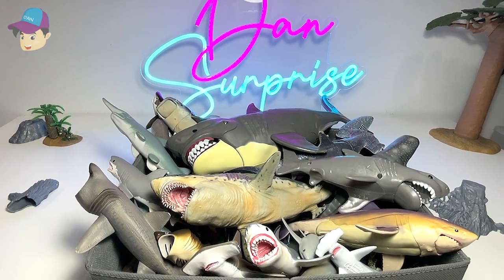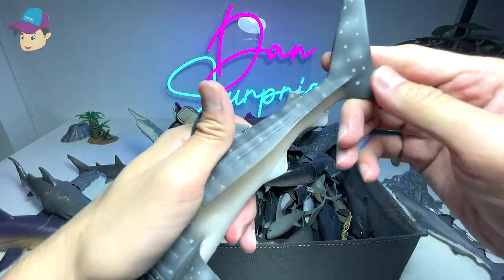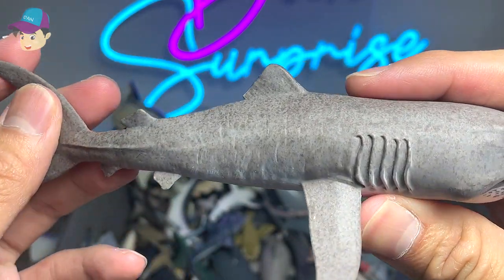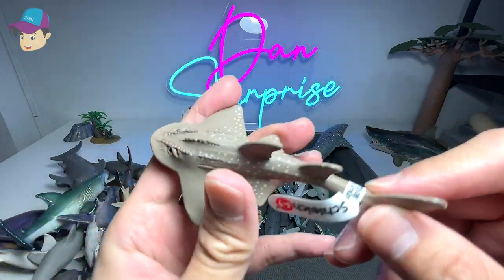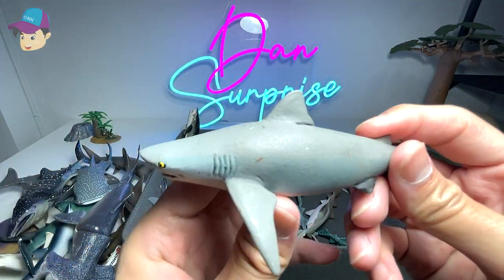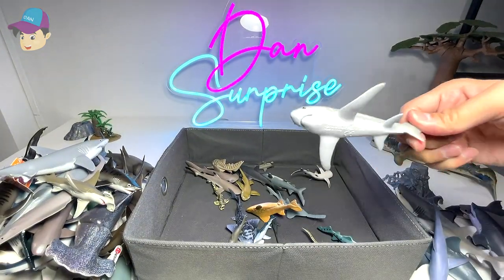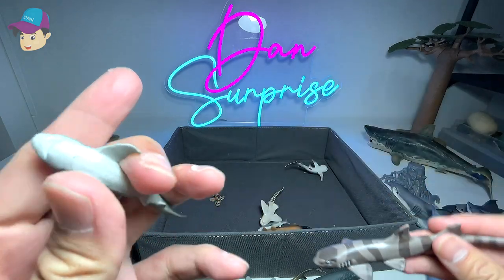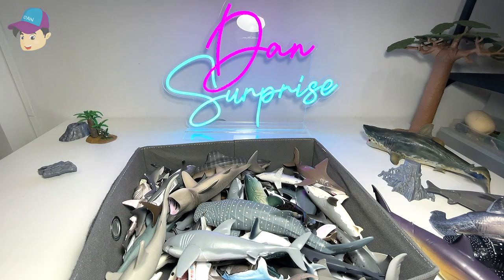My Sharks Collection - Great White Shark, Frilled Shark, Whale Shark, Hammerhead Shark, Goblin Shark